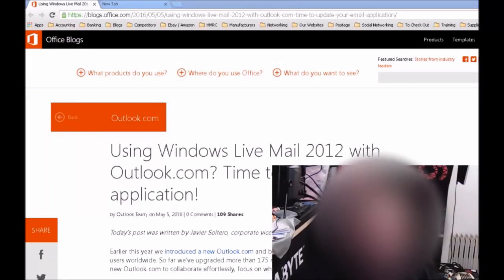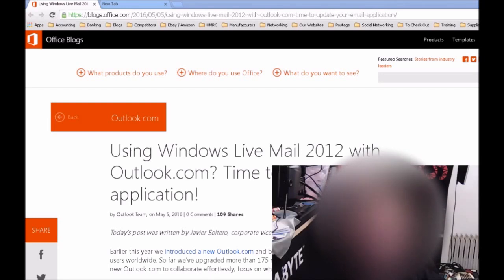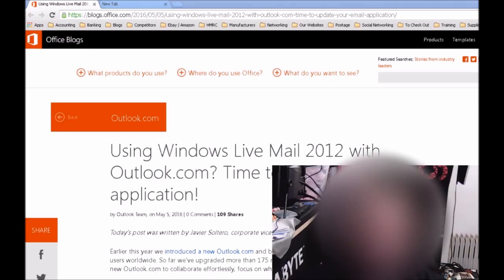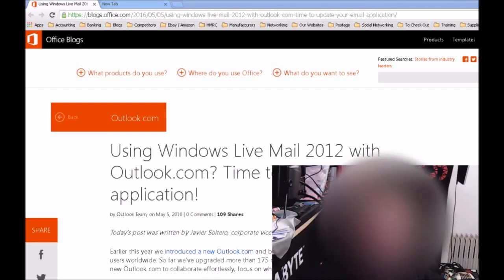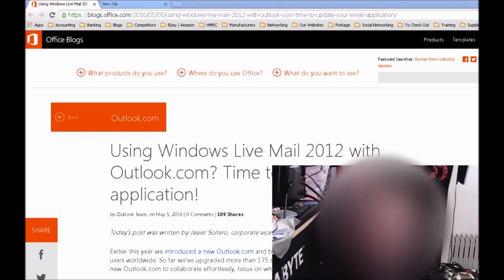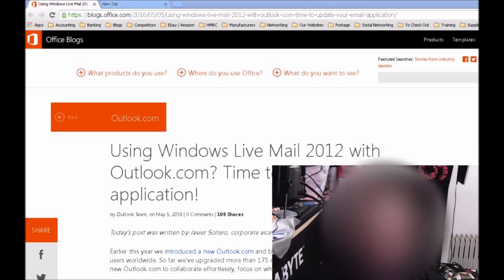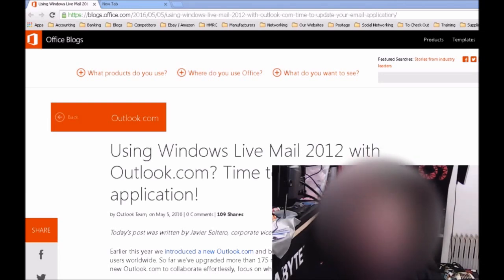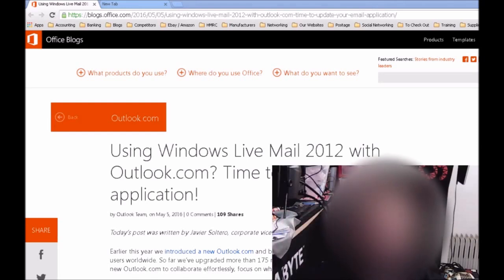Changes to Windows Live Mail 2012 - Outlook.com emails no longer supported 30th June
You will need to change app to Mail in Windows 8.1 or Windows 10 or if you are still on Windows 7 you will only be able to access your account via the Outlook.com website.